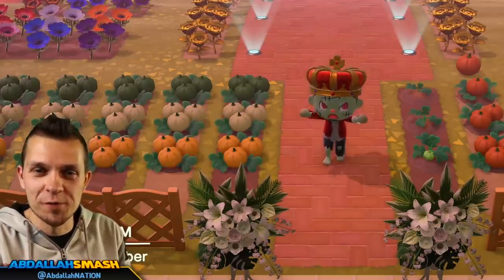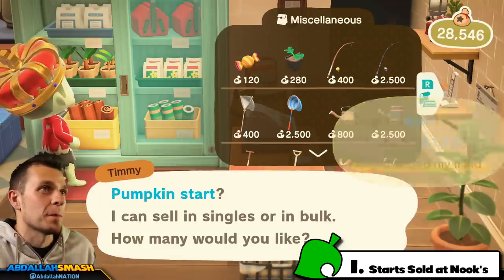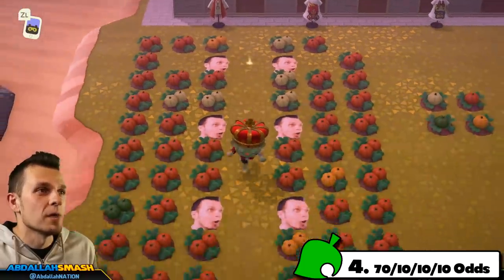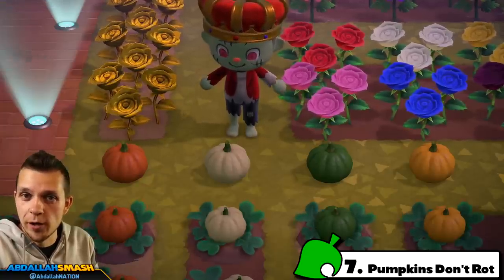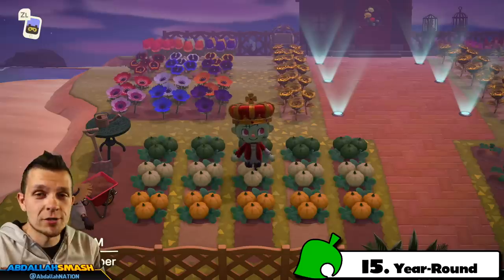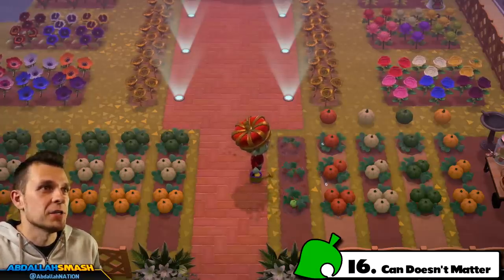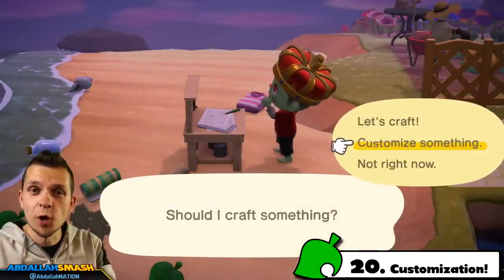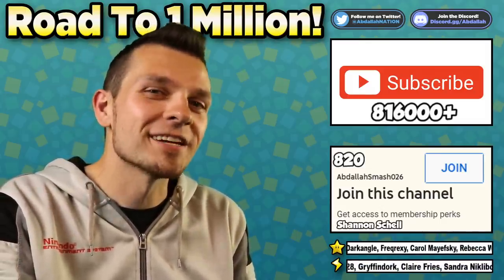🎃 20 PUMPKIN FACTS & How To Make The PERFECT Pumpkin Patch In Animal Crossing New Horizons!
Learn 20 Pumpkin Facts & how to grow the perfect pumpkin patch in Animal Crossing New Horizons, on Nintendo Switch with Abdallah's Family-Friendly Commentary in HD 1080p 60 fps!

Release date: Mar 20, 2020
Players: up to 8 players
Genre: Simulation
Publisher: Nintendo
Developer: Nintendo
Game file size: 6.2 GB

🍄 Mushroom Tier 🍄
▪️ Twitter Shout-out

⚡ Lightning Tier ⚡
▪️ Boosted chances of playing with on Stream
▪️ Endscreen Credits